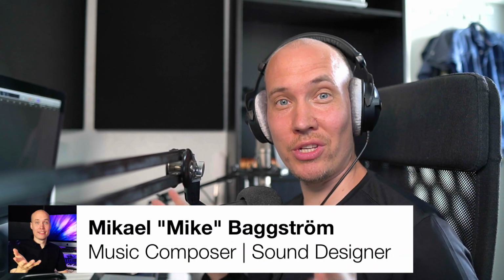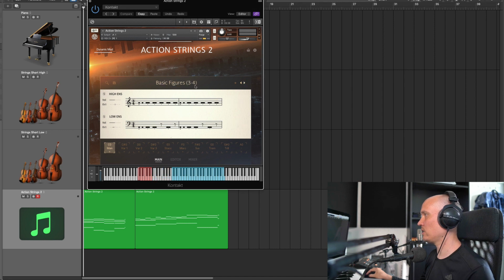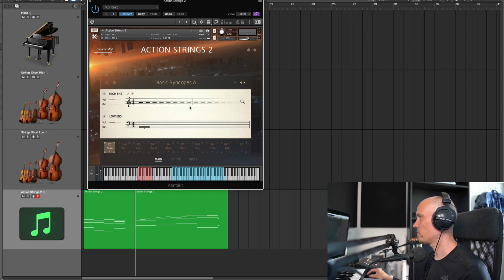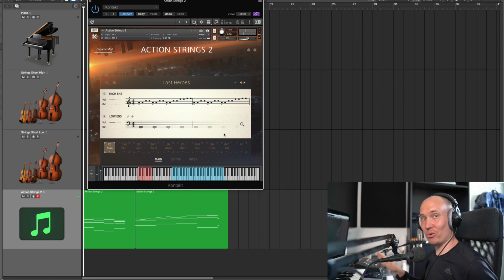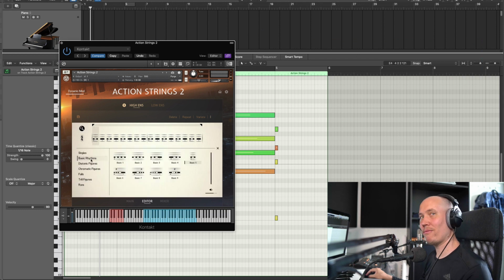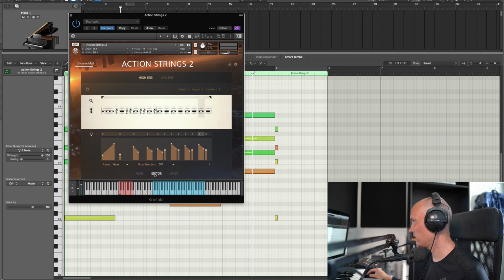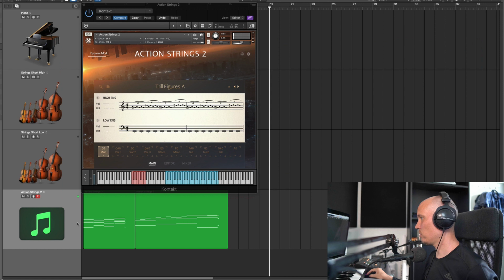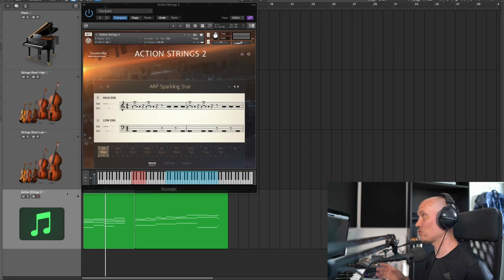Action Strings 2 - Is it Level Up time?